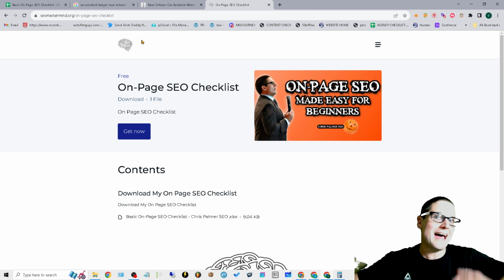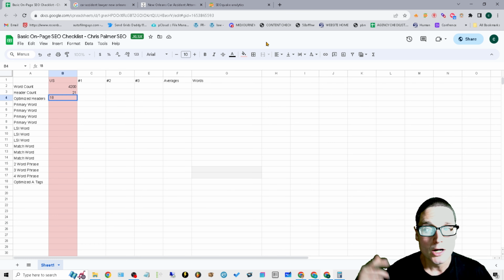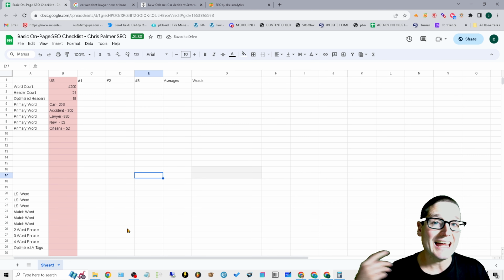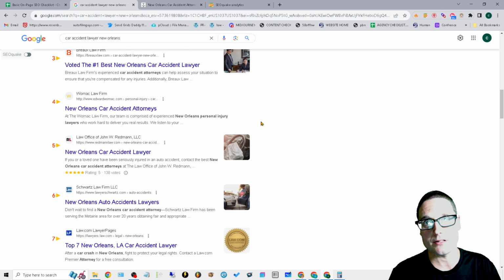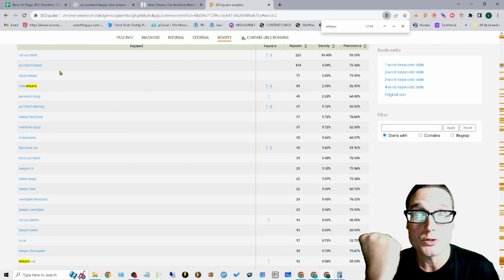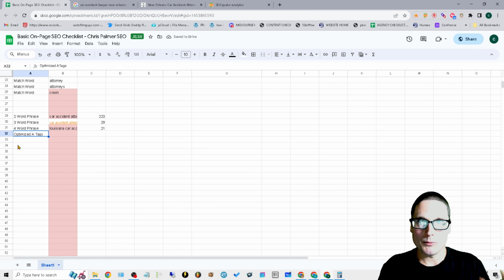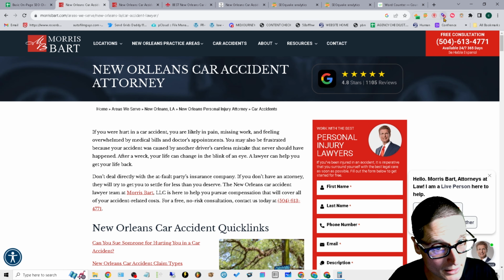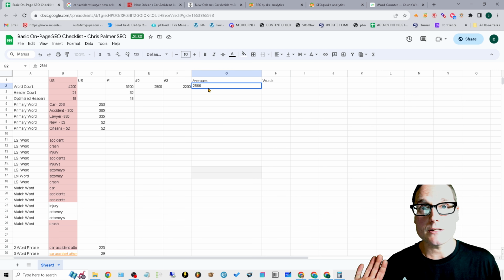On Page SEO Checklist NO FLUFF For Beginners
This video provides an on-page SEO checklist for beginners. It shares step-by-step optimization strategies to outperform competitors in any niche.

This video you will learn:
1. The video offers an on-page SEO checklist for beginners.
2. The checklist is used by the speaker's agency to outperform competitors.
3. The video covers step-by-step optimization strategies.
4. The speaker shares the process and checklist with the audience.
5. There is an invitation to join the speaker's channel for members-only content and perks.

30 W Broad St fl2
Tamaqua PA 18252